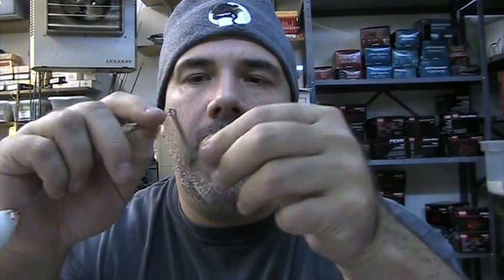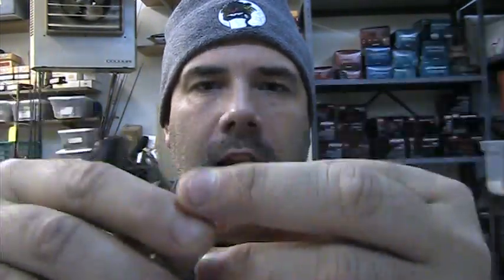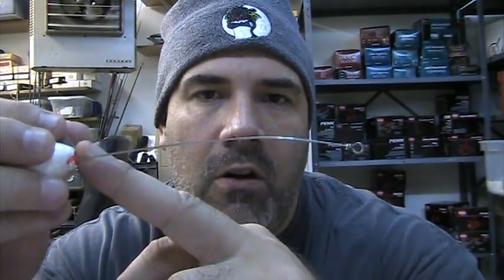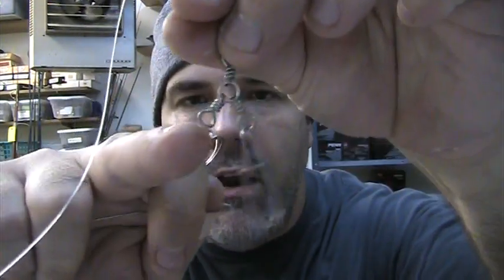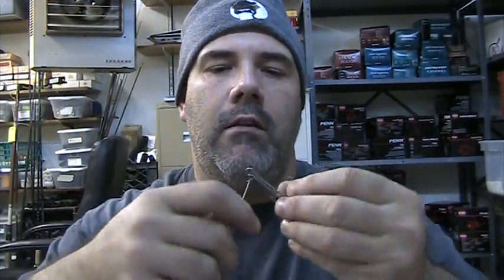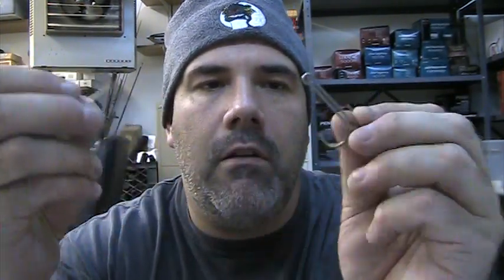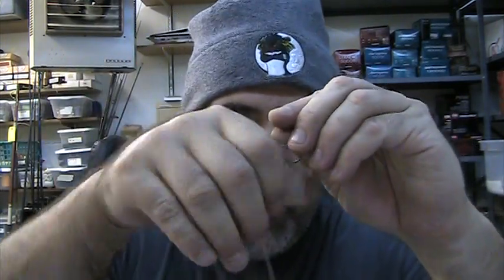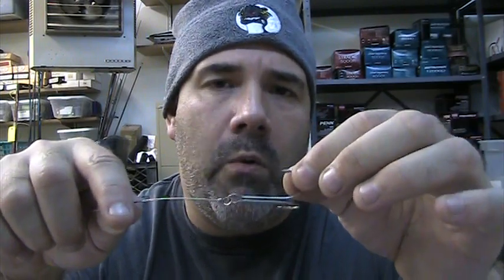HOW TO USE A MULLET RIG